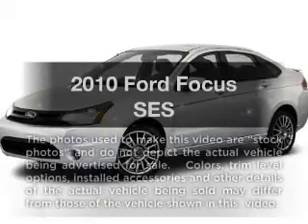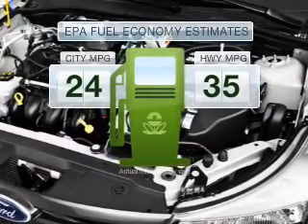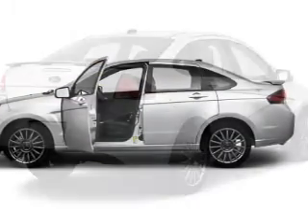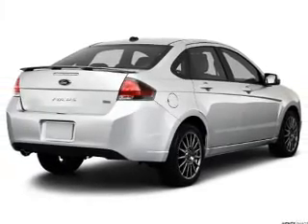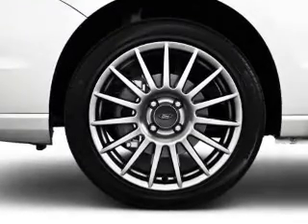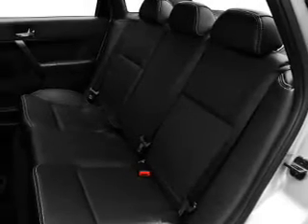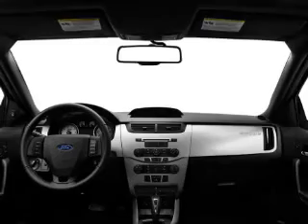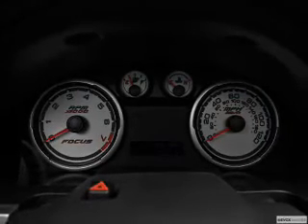2010 Ford Focus - North Aurora IL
Year: 2010
Make: Ford
Model: Focus
Trim: SES
Engine: 2.0 liter inline 4 cylinder 16 valve
Transmission: 4-Speed Automatic
Color: Ebony
Mileage: 23664
Address:
208 Hansen Blvd.